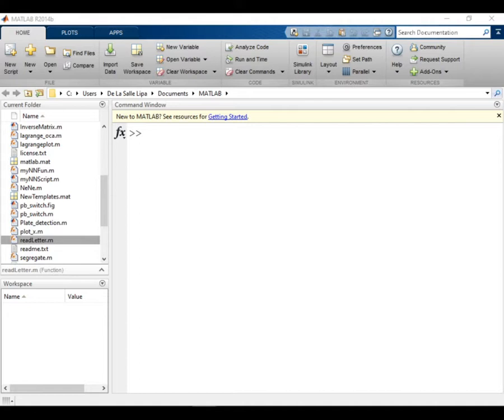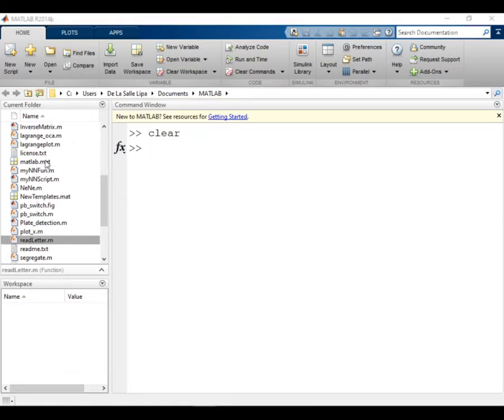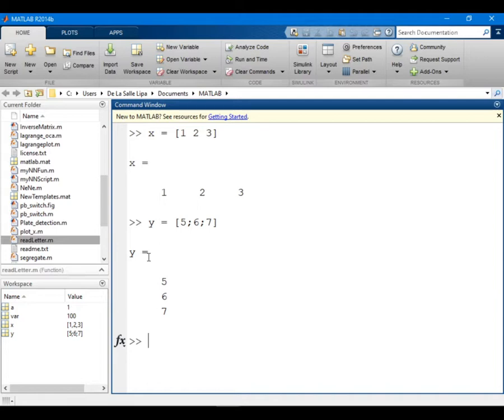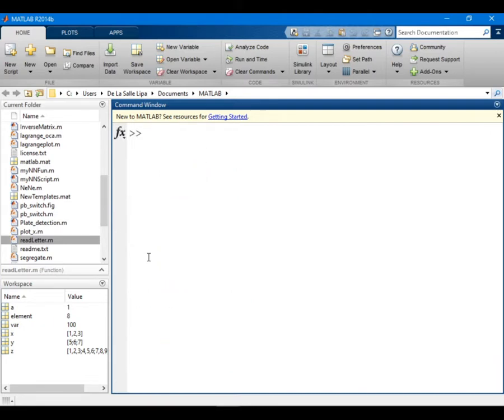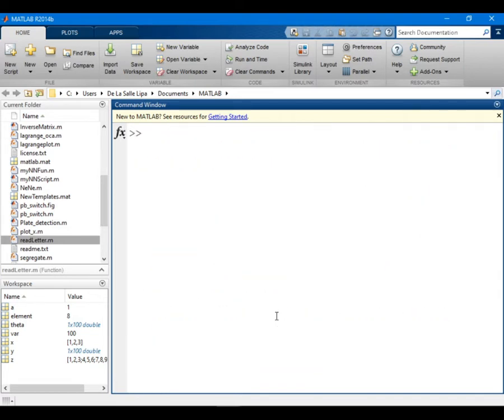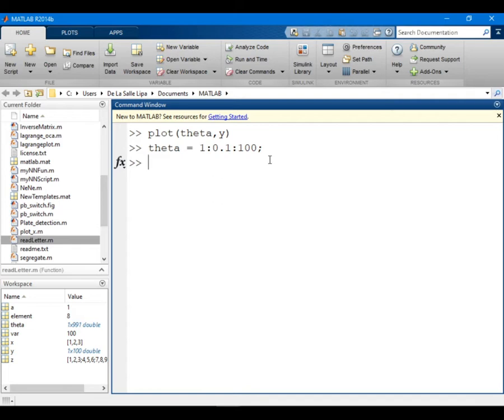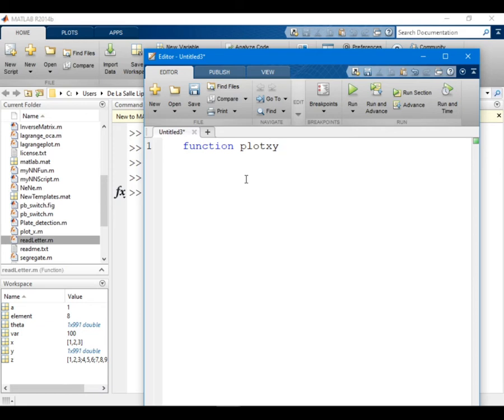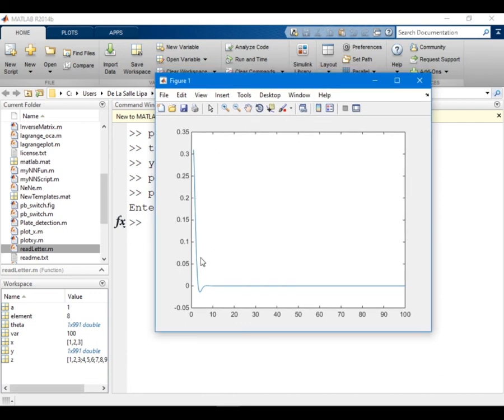Matlab Tutorial #1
Basic Workaround in using the Matlab App. (2014b)